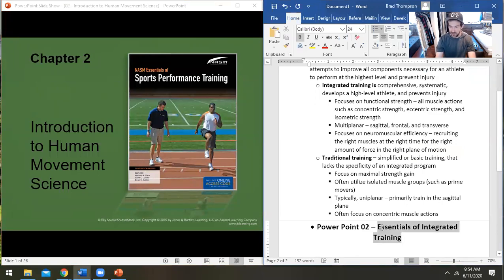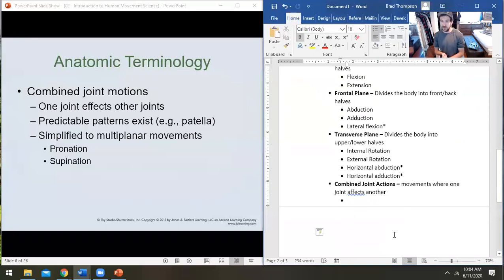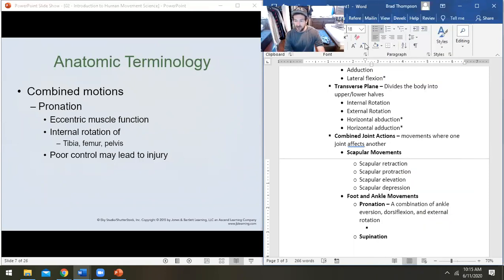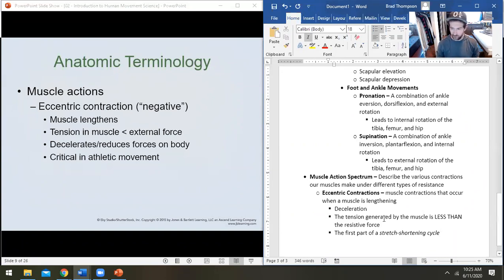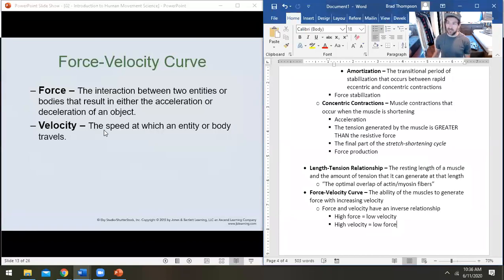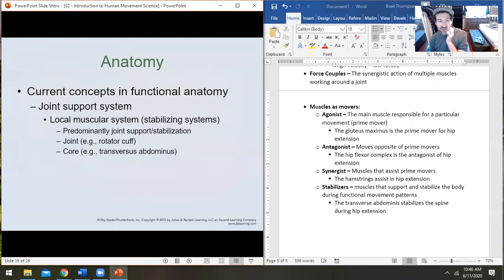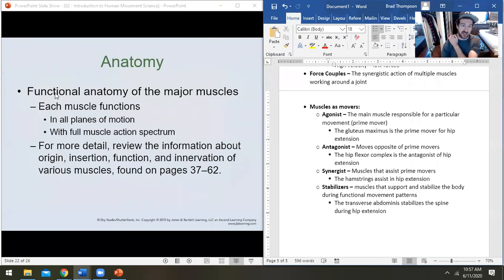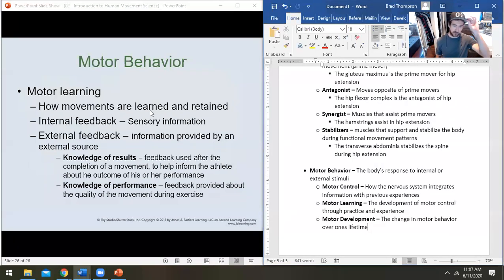PFT 102 (OPT For Sport-Specific Training) CH 02 - Human Movement Science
Hey guys,

Here is the second half of our first day in PFT 102 - don't forget to check out the first half.